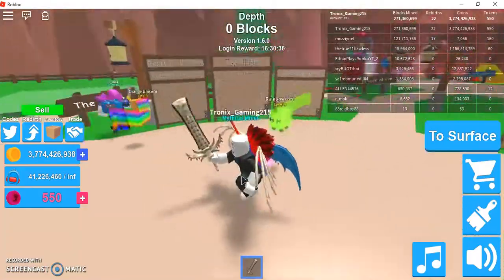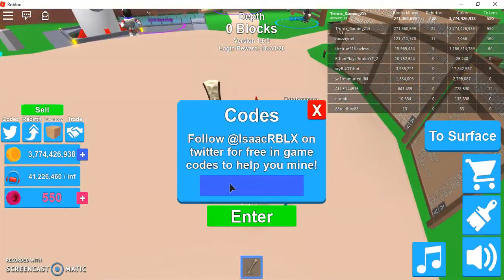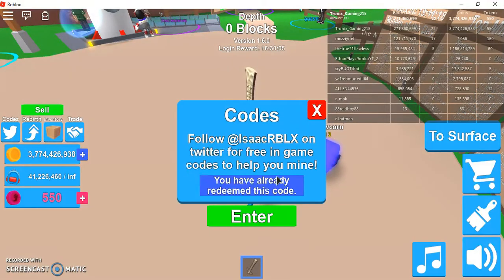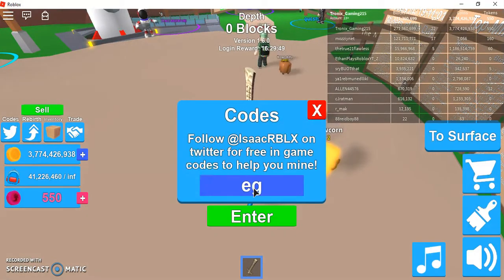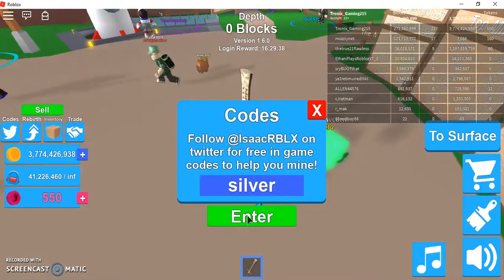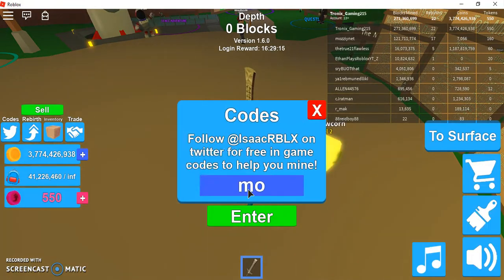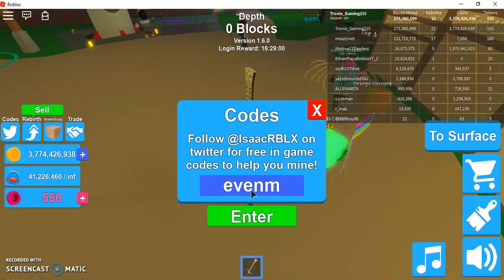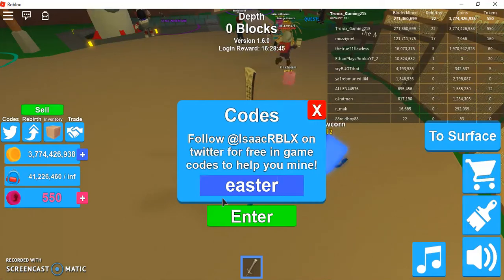10 codes for free rewards! Mining simulator Roblox